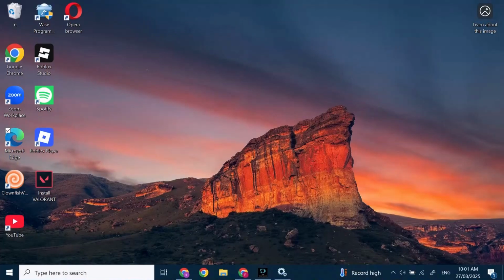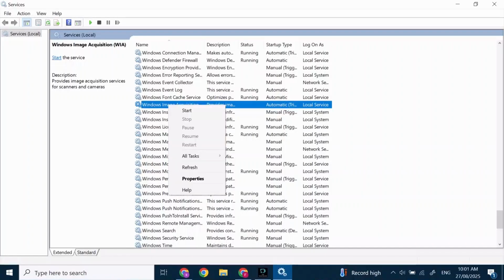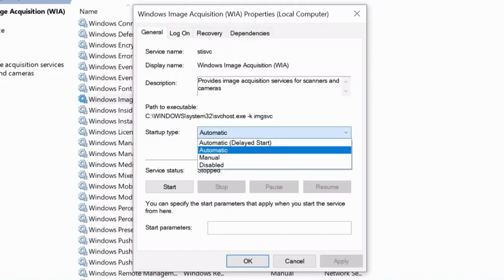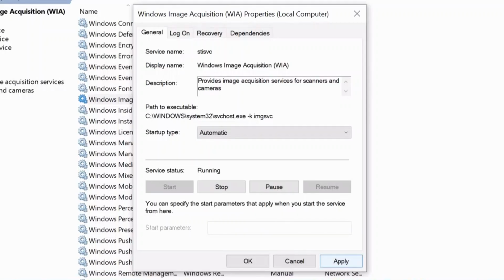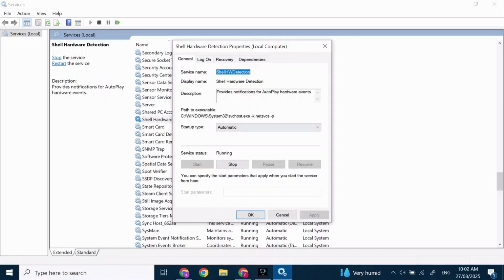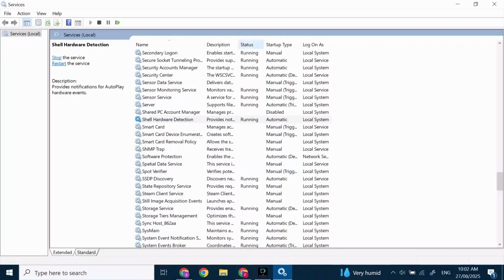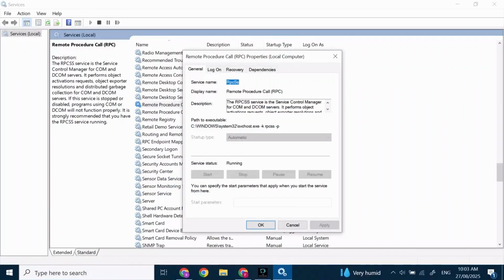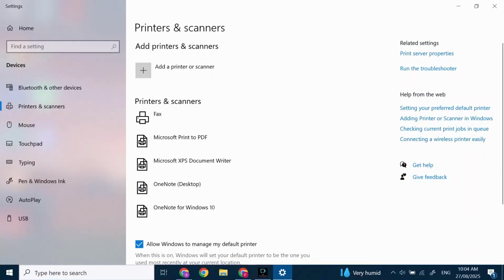HOW TO FIX SCANNER NOT WORKING ON WINDOWS 11 / 10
Intro Paragraph:
Learn how to fix scanner not working on Windows 11 and Windows 10. Step-by-step solutions to resolve issues like scanner not detected, drivers not responding, or scan errors. Get your scanner working in minutes.

What You’ll Master:

Troubleshoot scanner detection issues

Update or reinstall scanner drivers

Check Windows services for scanning

Fix scanner connectivity problems

Resolve scan errors in Windows 10/11

Test scanner with different apps

Prevent future scanner issues

Engagement Booster:
Pro Tip: Restart the scanner and PC after driver updates for best results.